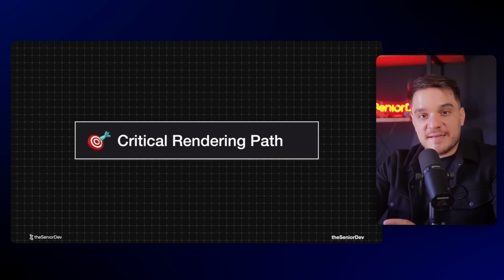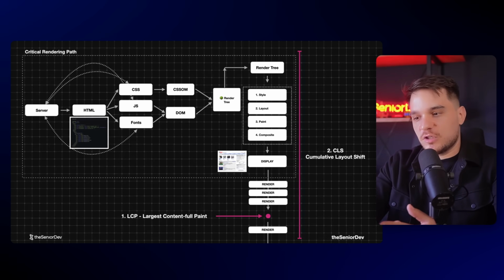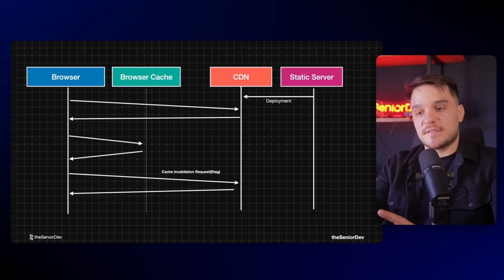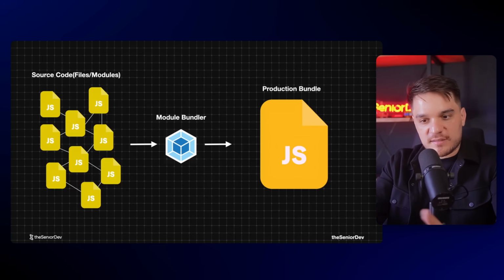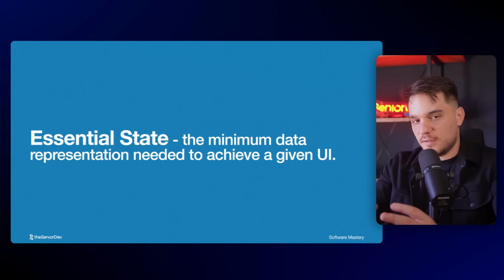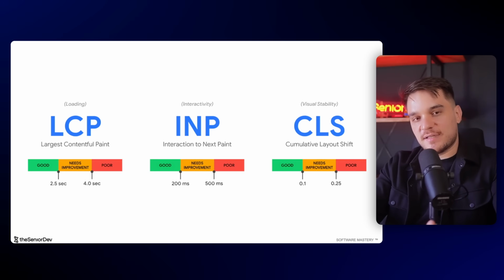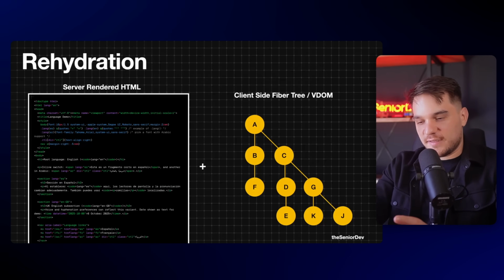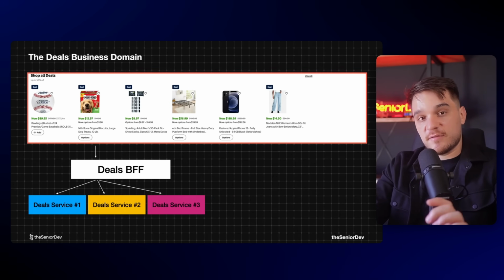15 Frontend Concepts Every Senior Dev Has Mastered